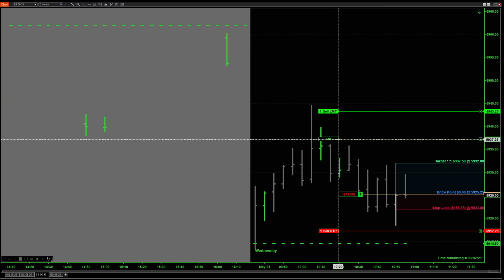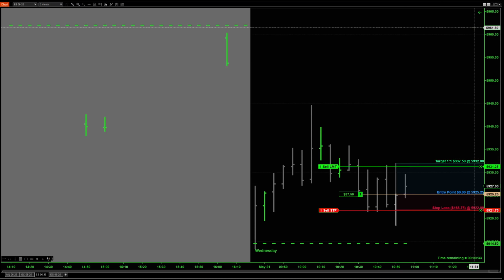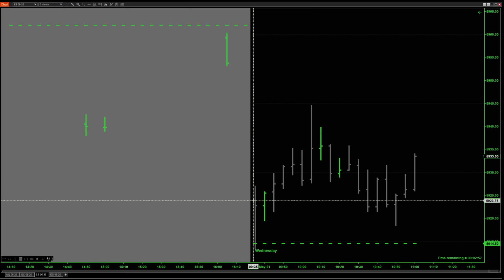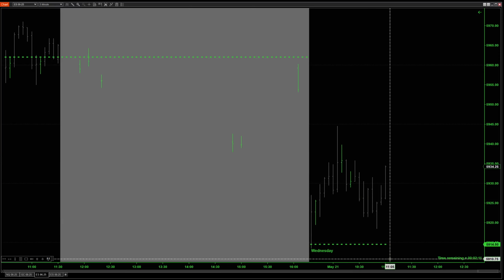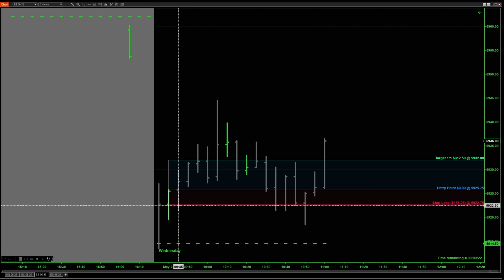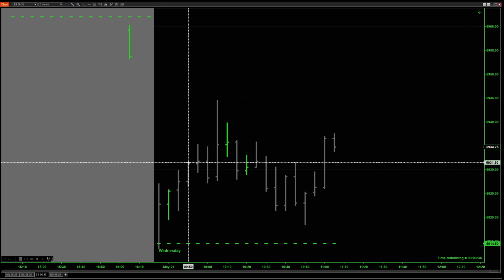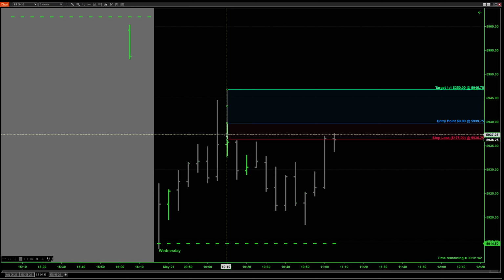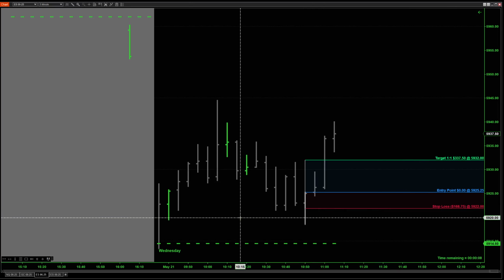May 21 Introduction to IB and RB set ups